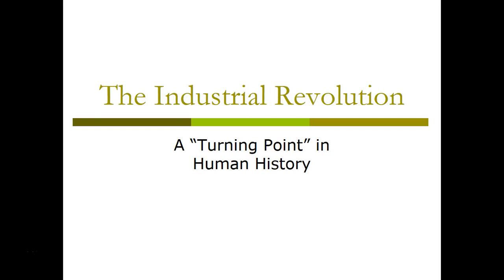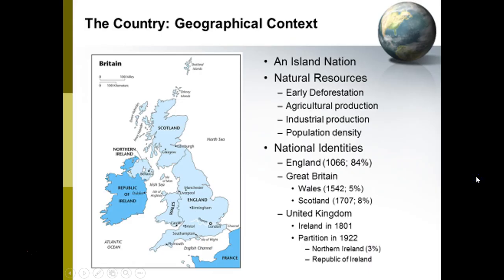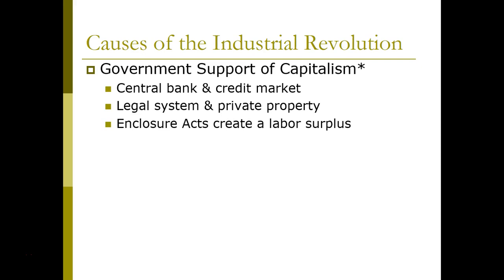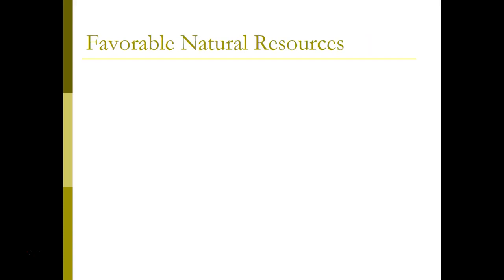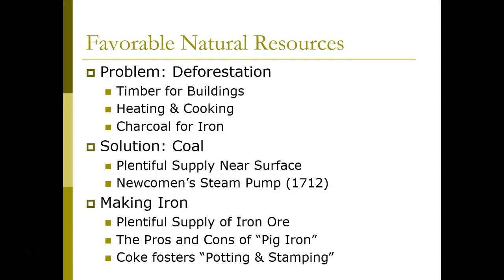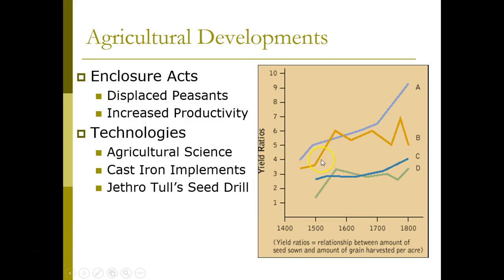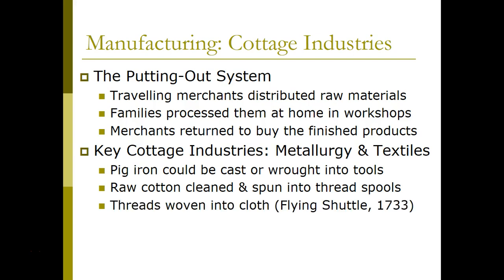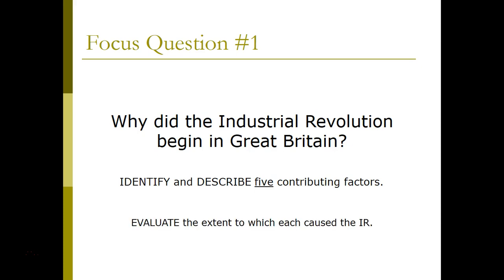15.1: Causes of the Industrial Revolution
Why did the Industrial Revolution begin in Great Britain, of all places?